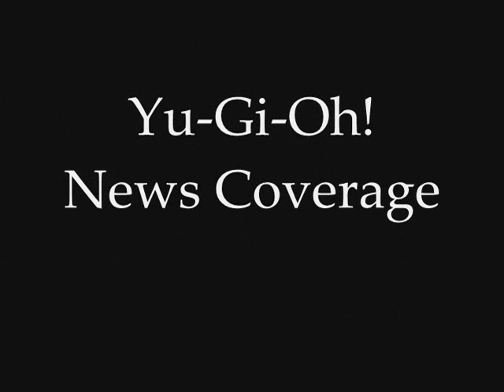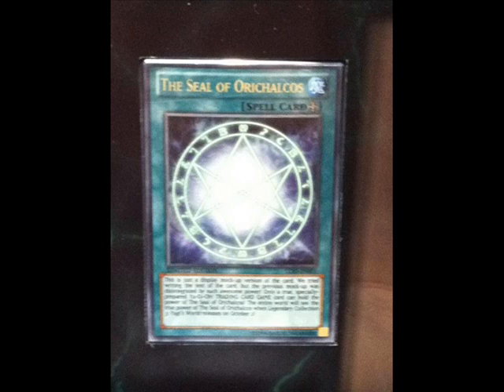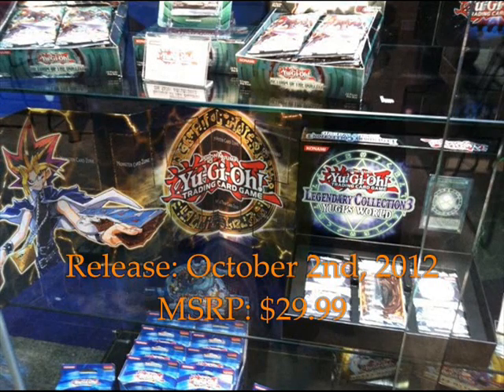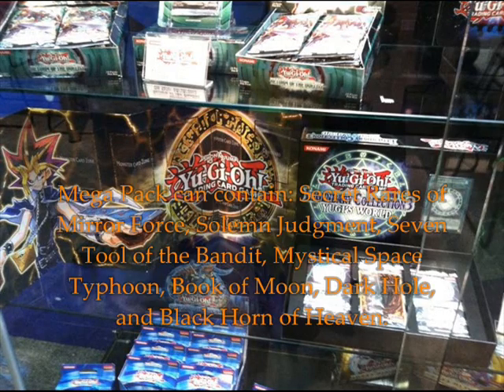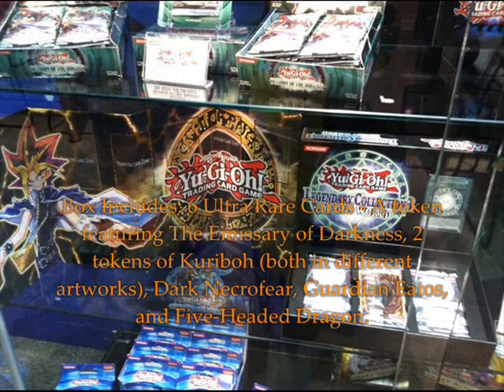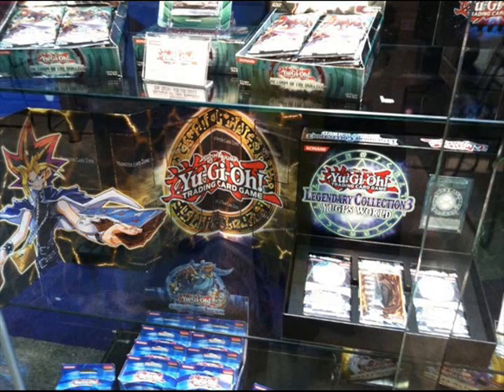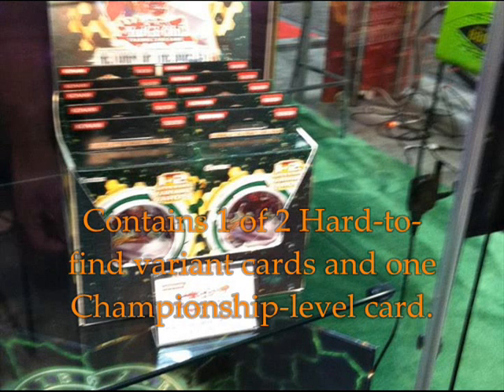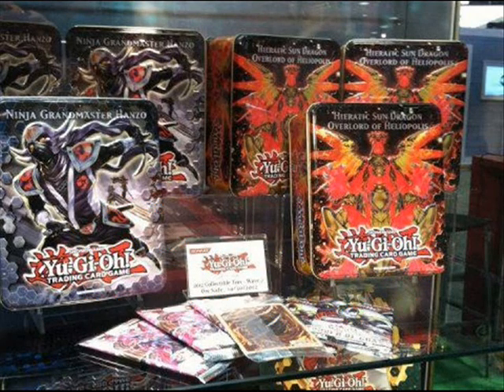Yu-Gi-Oh! News - Legendary Collection 3, Packs, Tins, Decks, and Special Editions!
All the upcoming Yu-Gi-Oh! News for products and stuff coming out from August 2012 all the way to January of 2013 (Excluding the shout-out I gave for the Duelist Pack)! Check below for start times of the Yu-Gi-Oh! products you want more information about:

First Wave of Tins (Evolzar Dolkka and Heroic Champion Excalibur): 0:00
The Seal of Orichalcos: 1:23
Legendary Collection 3: Yugi's World: 2:36
Abyss Rising Booster Pack and Special Edition: 9:00
Return of the Duelist Special Edition: 9:50
Water Structure Deck (Roar of the Sea Emperor): 10:50
Second Wave of Tins (Ninja Grandmaster Hanzo and Hieratic Sun Dragon Overlord of Heliopolis): 11:20
Duelist Pack - Kaito: 11:53
Final Tin - Prophecy Destroyer (NOT MENTIONED): 11:54

Check below for the links to all stuff coming out:

*Pictures were taken at San Diego Comic Con by Alter Reality Games
Legendary Collection 3: Yugi's World (along with The Seal of Orichalcos):
Wave 2.5 Tin Pic (Info Link with Wave 1 and 2 Tins):
(And by the way, the picture for the Prophecy Destroyer is real. It just looks like
it came from MTG lol.)
Add/Duel me on Dueling Network! : Animelover33

(Revised 9-22-12)